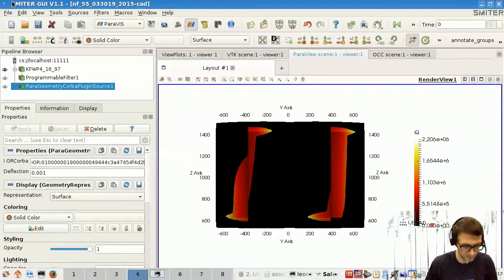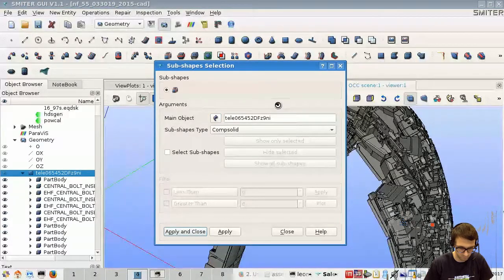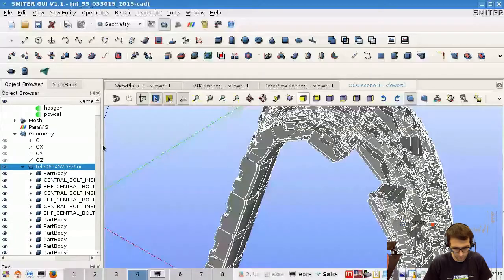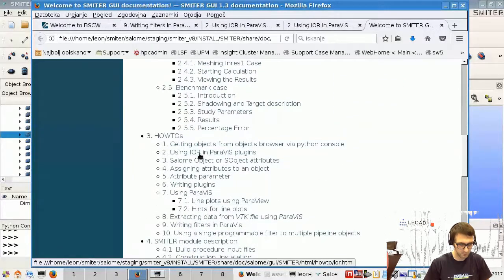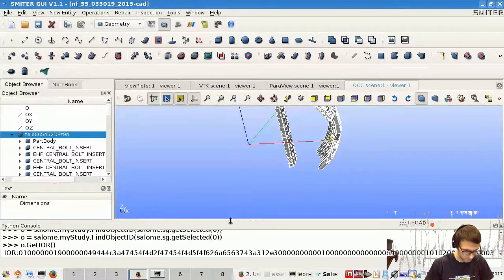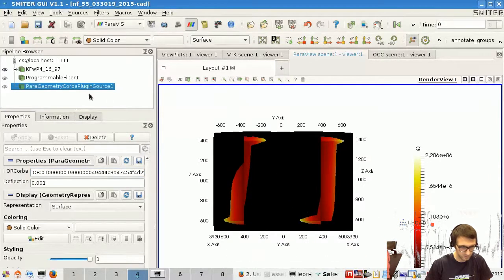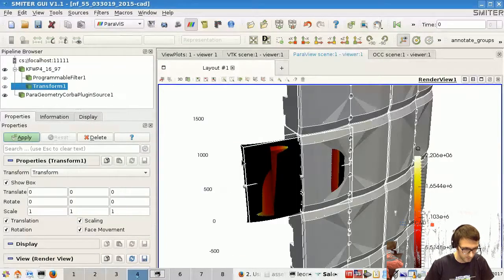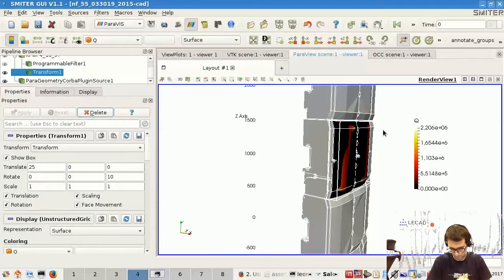5. SMITER - Augumenting results and CAD model in ParaView